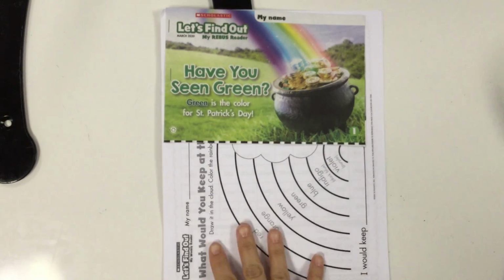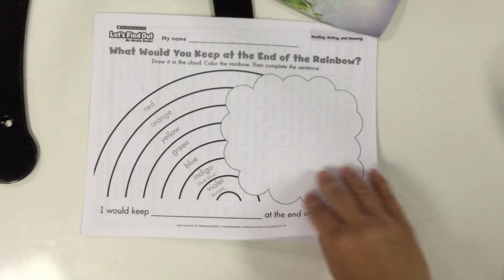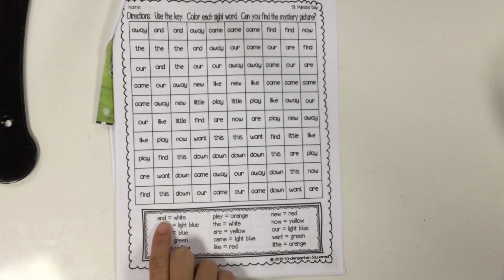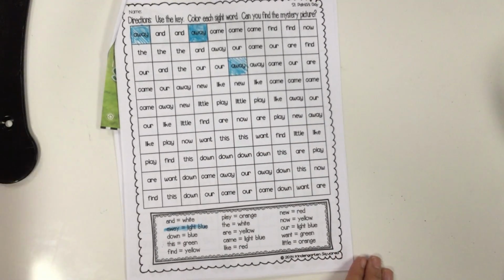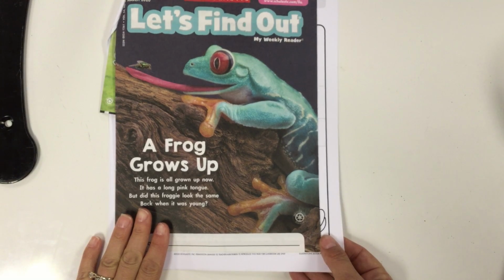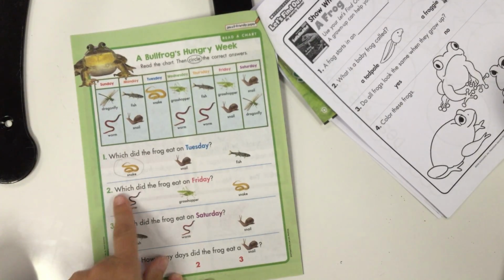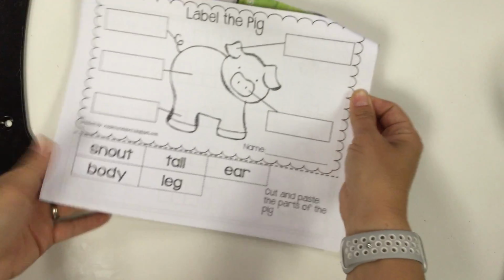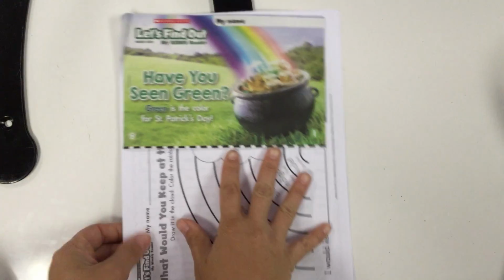Extra Fun Learning Week 1 Directions